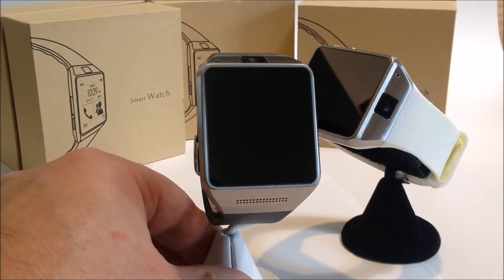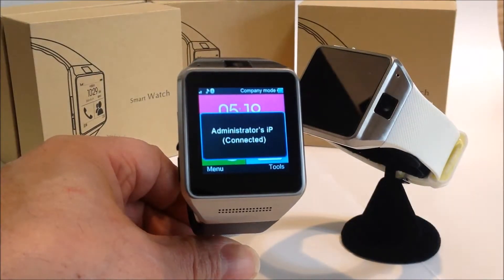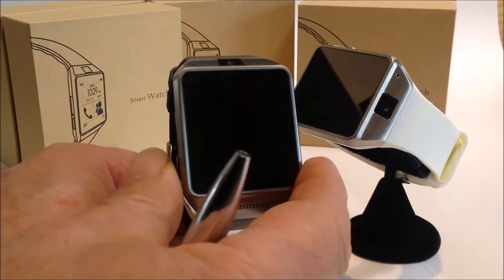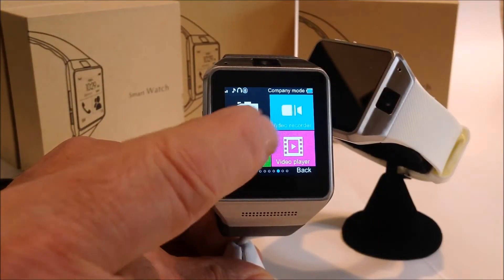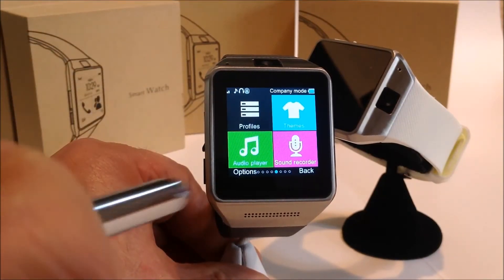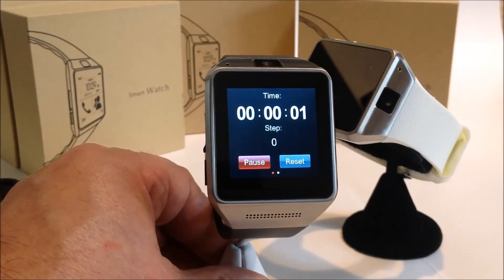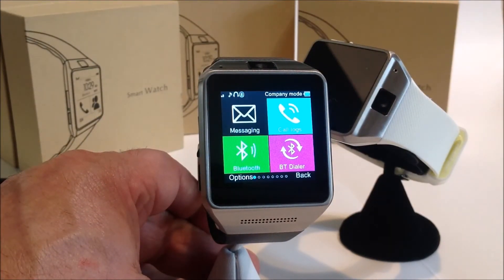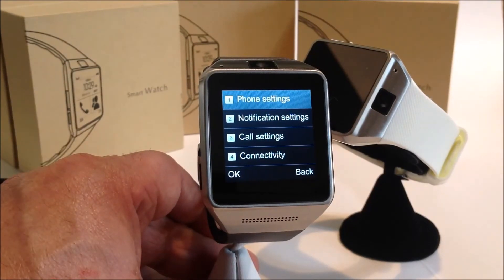IG 08s Features video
This video is a more in depth look at the IG-08s Smartwatch with multimedia branding option.